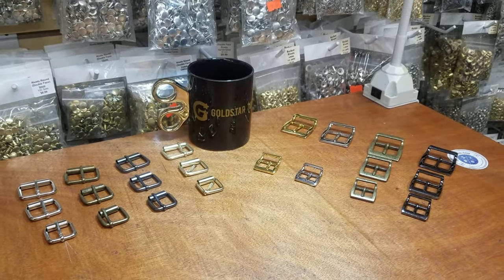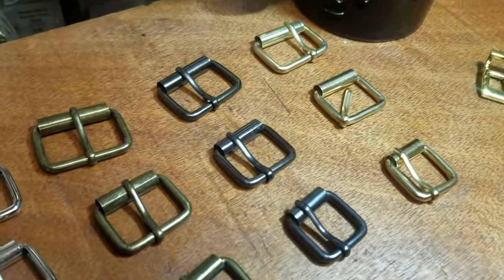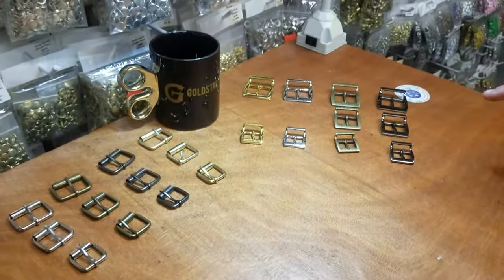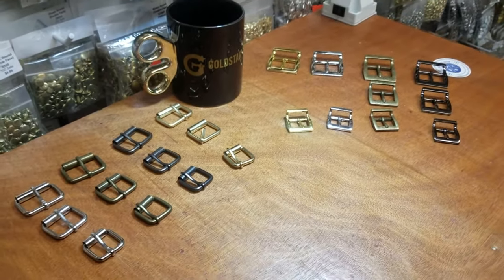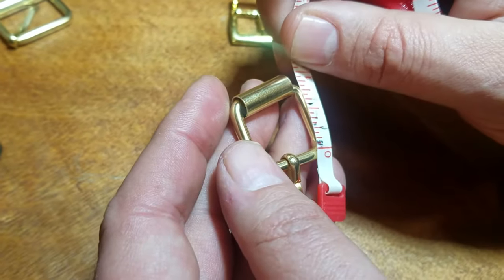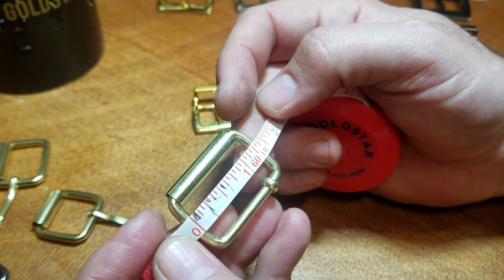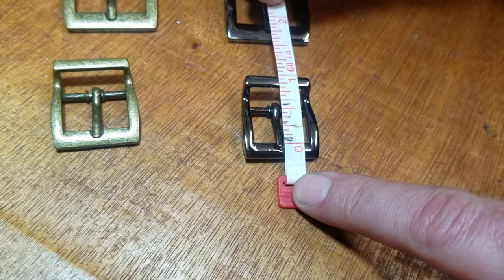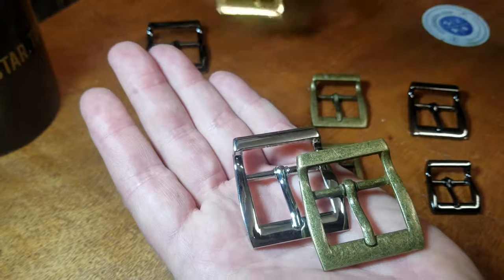Product Showcase - Bar Buckles - Goldstartool.com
Today, David showcases two kinds of buckles: Roller Heel Bar Buckles, and Center Bar Pin Buckles! Both look fantastic and will elevate any project.